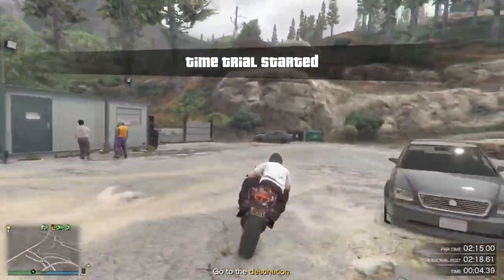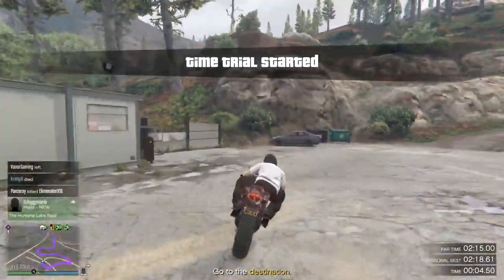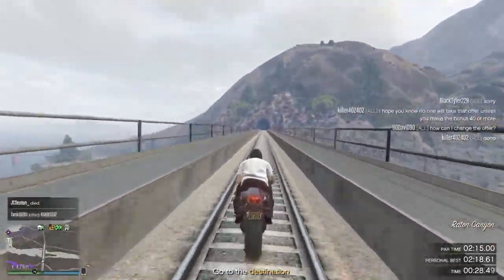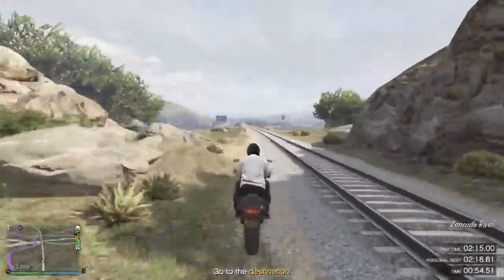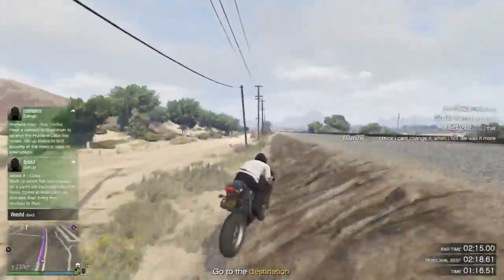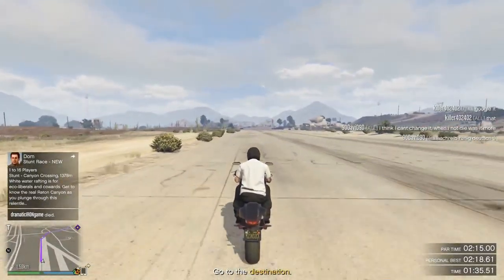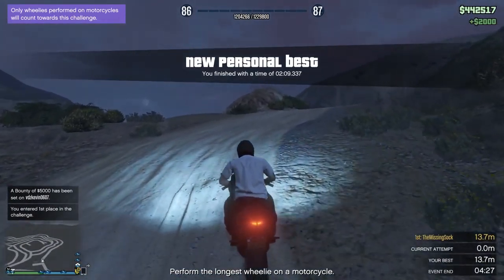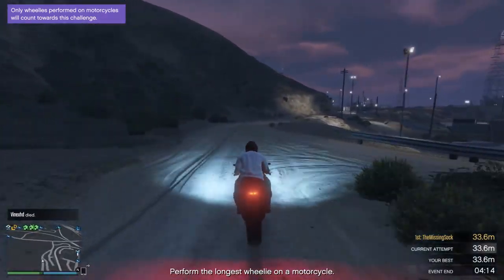Ep51 Easy 52k In 2 Mins! How To Race Sawmill Time Trial! - Let's Play GTA 5 PC Online 1080p HD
Ep.51 Easy 52k In Only 2 Mins! How To Race The Sawmill Time Trial!

A little "how to" video today, but I thought it might help a few of you out there to make some quick easy cash in GTA Online... or at least make some money doing something different for a bit? Either way, today we ran the Sawmill Time Trail!

In this Time Trail you run from the Sawmill to the Quarry, a long run but in the video you can see how you too can do this easily and quickly and make a nice 52k payout for the first time you do this... if you haven't run this already. I hope this helps a few you all to complete this, I do run the Time Trail twice through to make it easier watch! ;)

Thanks again to you all, my odd socks out there, my wonderful "pile of odds"!
See you all soon for the next episode! Links for the start of the playlist can be found below.

More episodes of this and more coming soon, and regularly! LoL It matters obviously! ;)